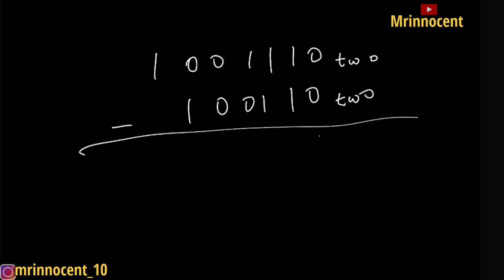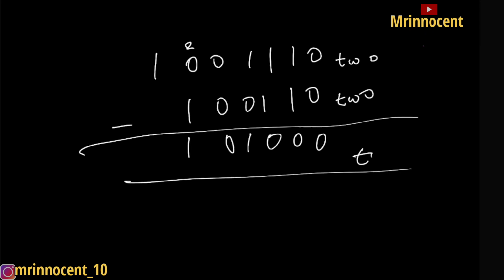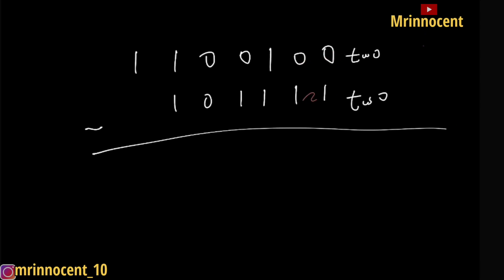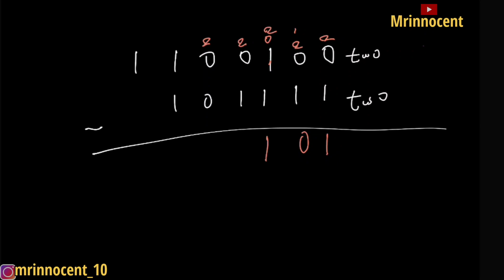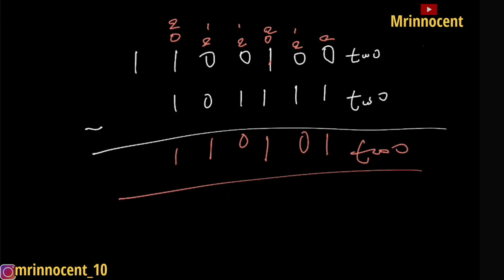How to SUBSTRACT IN base two ( Binary number system )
In this video, we shall be looking at how to perform SUBTRACTION operation in base two step by step. AND THE POSSIBLE NUMBER IN BINARY NUMBER ARE 0 AND 1.

Thank!